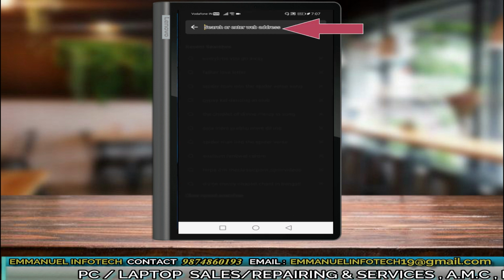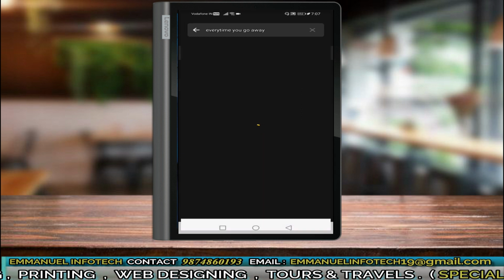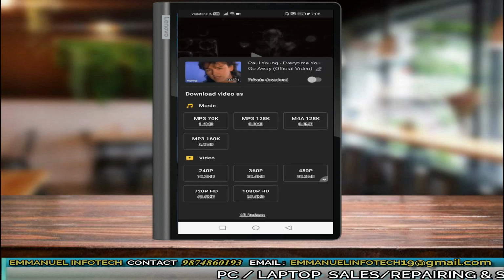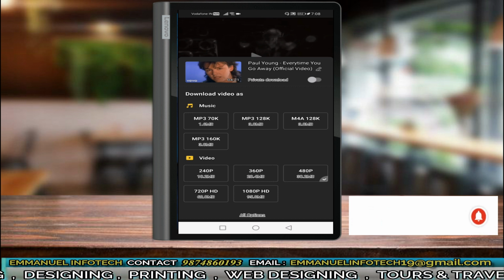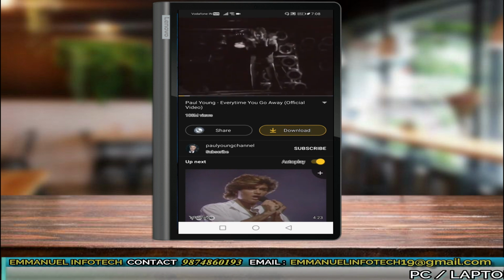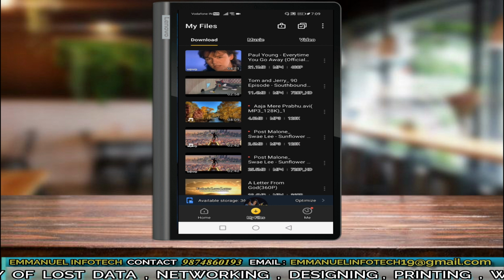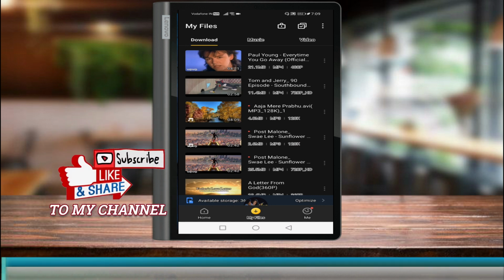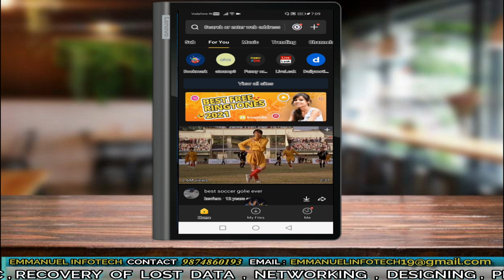Download All YouTube Videos for FREE. 100% WORKING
Before downloading this App, make sure you turn off Android Security, Disable Play Protect . Also if you any Anti Virus on your phone Disable it too, since its a 3 Party App, it may block the download..
After installation  you can turn on the Security & Play Protect also.

streamoflivingwater(SLW)